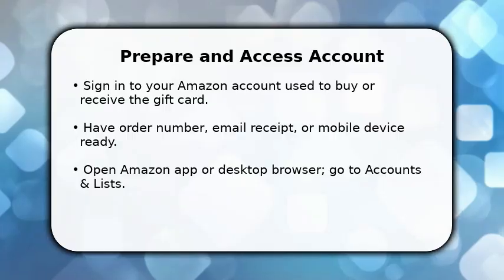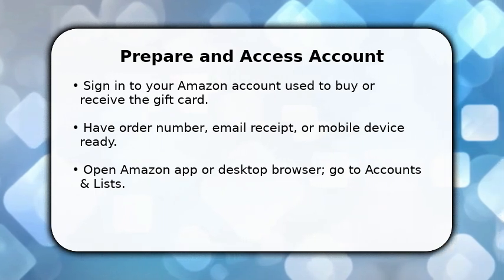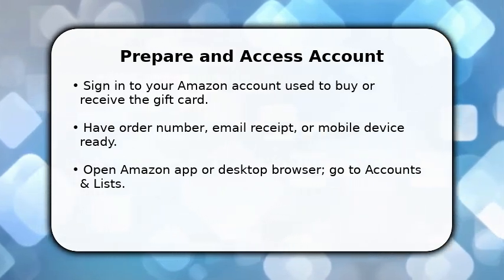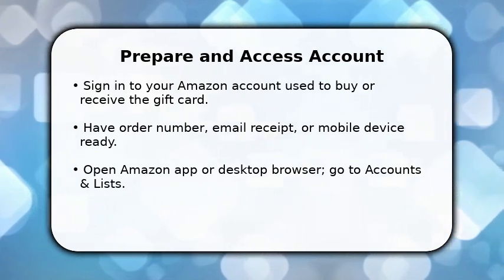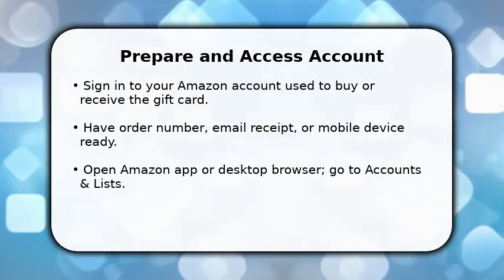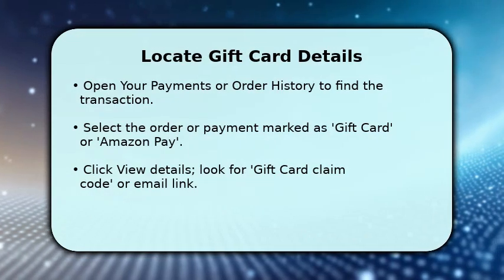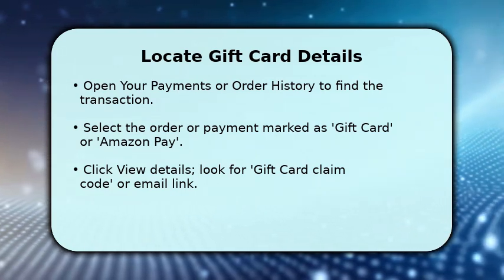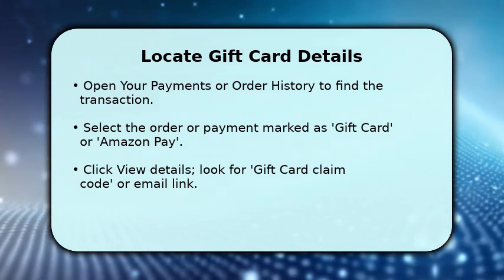How to Find Gift Card Code in Amazon Pay (only Way)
How to Find Gift Card Code in Amazon Pay (only Way) | 🔒 Surfshark VPN Deal — Stay private and secure. $1.99/mo + 3 Months Free ▸

Discover the exclusive way to find your Amazon Pay gift card code through this step-bythy guide. Navigate tips and tricks for unlocking rewards without hassle.

Amazon Pay, gift card code, find code, unlock reward, step by step guide, easy way to find gift cards, exclusive method, navigate tips